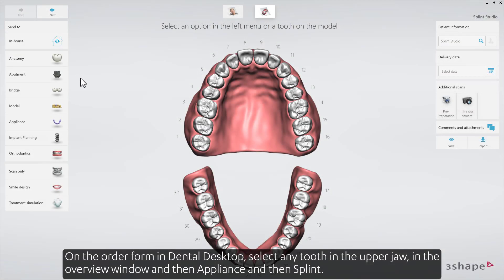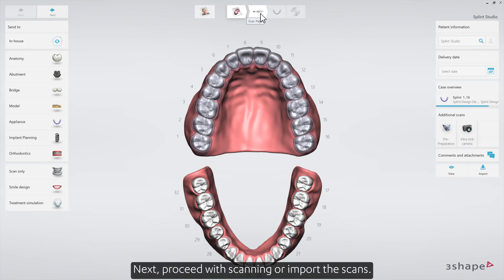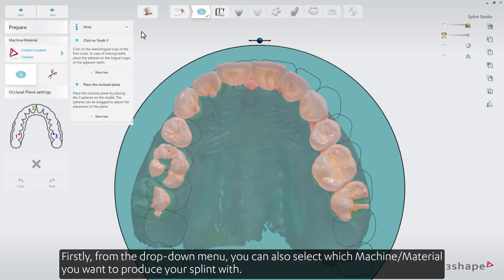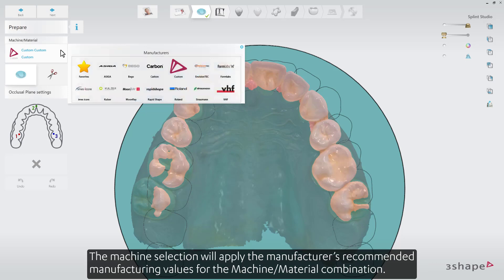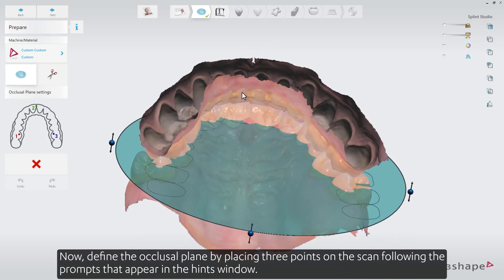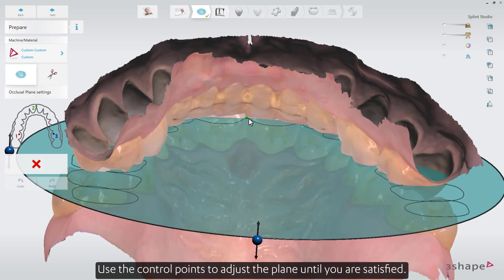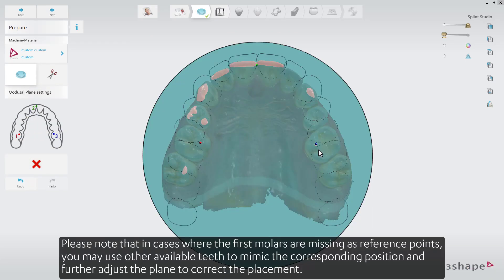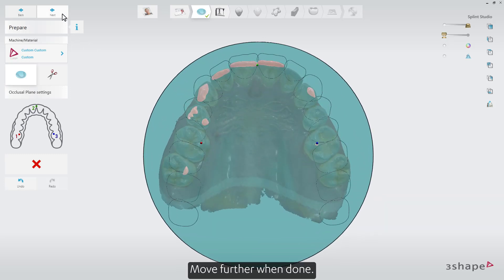3Shape Splint Studio - Michigan style splint with canine guidance - 01 Order creation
Learn how to create the order form, select machine and material, and set up the occlusal plane.